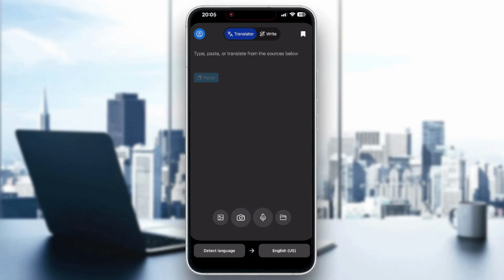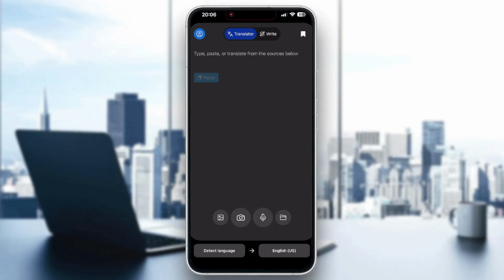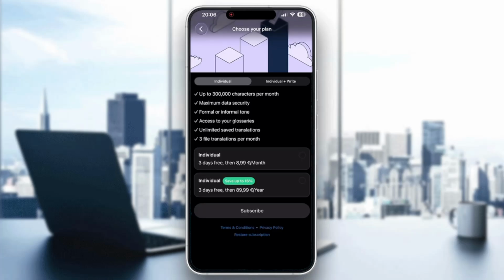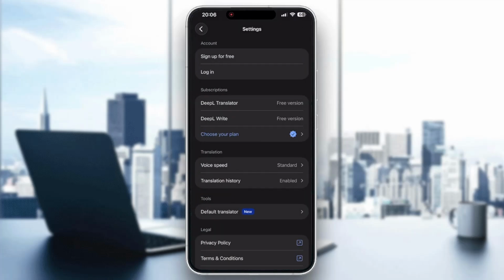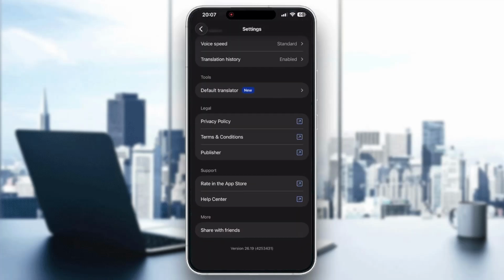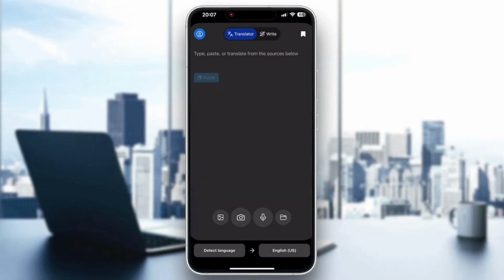How To Fix “Subscription Not Active” In DeepL! Tutorial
Today we talk about fix deepl app,deepl app not working,Fix “Subscription Not Active” In DeepL